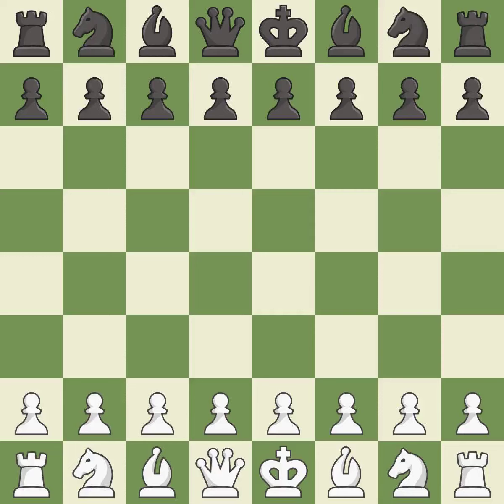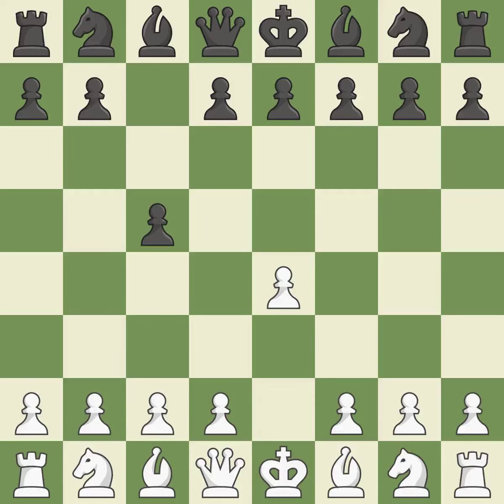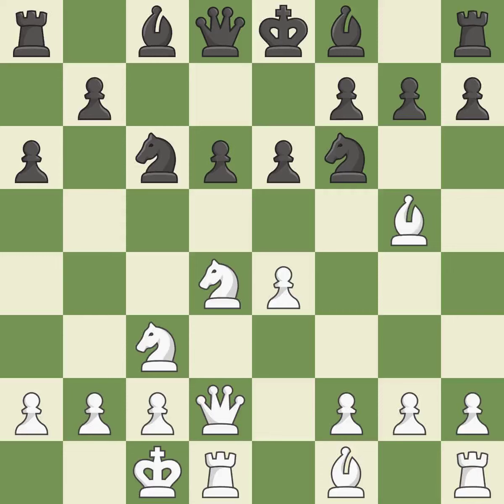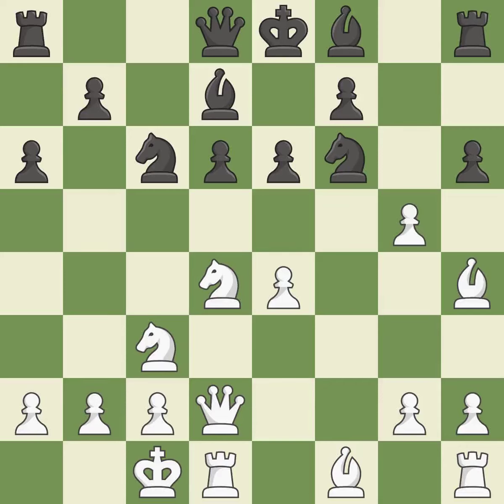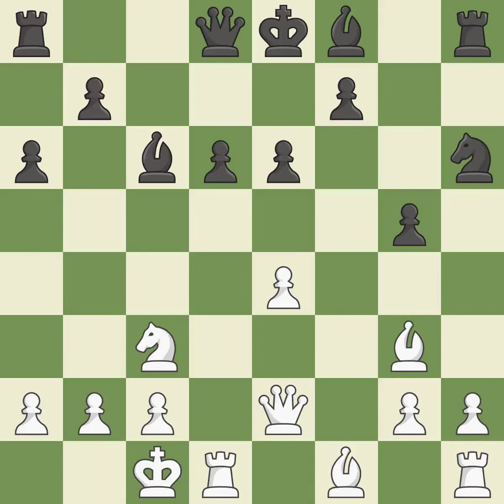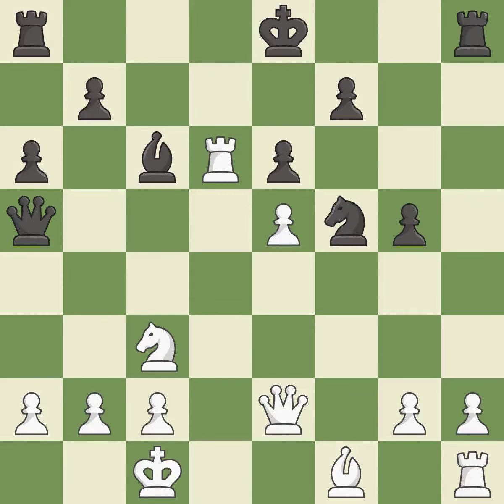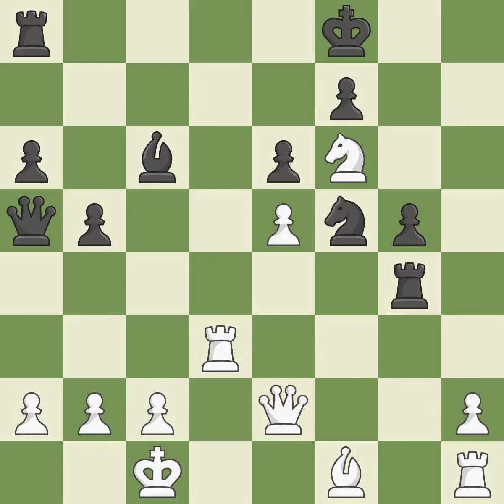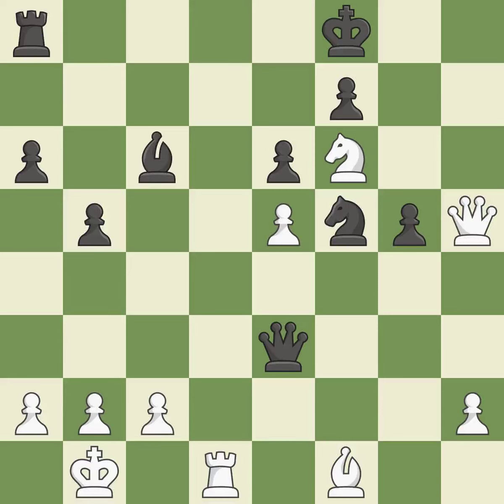White Edouard, R., Black Thomassen, J.,Sicilian Defense: Open, Classical, Richter-Rauzer Variation,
Sicilian Defense: Open, Classical, Richter-Rauzer Variation, 6...e6 7.Qd2 a6 8.O-O-O Bd7 9.f4 h6 10.Bh4 g5, Event Gibraltar Masters, Site Caleta ENG, Date 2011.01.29, Round 5.21, White Edouard, R., Black Thomassen, J., Result 1-0, ECO B67, WhiteElo 2634, BlackElo 2404, PlyCount 55, EventDate 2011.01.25, EventRounds 10, EventCountry ENG, Source Mark Crowther, SourceDate 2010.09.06